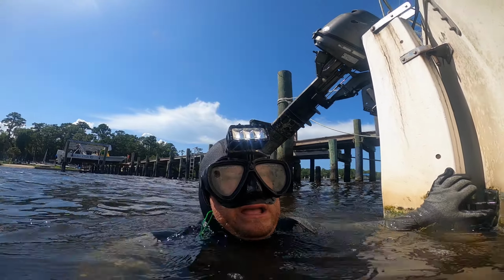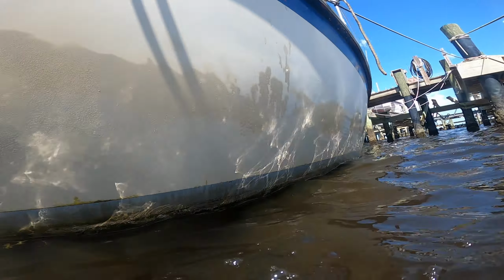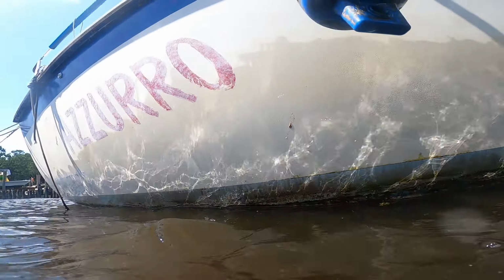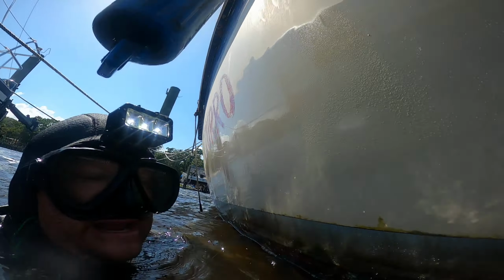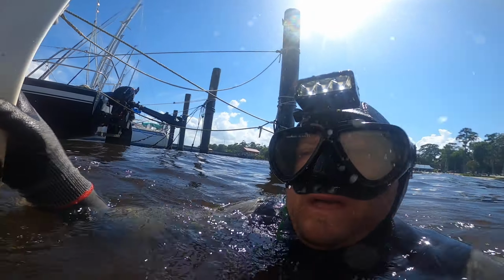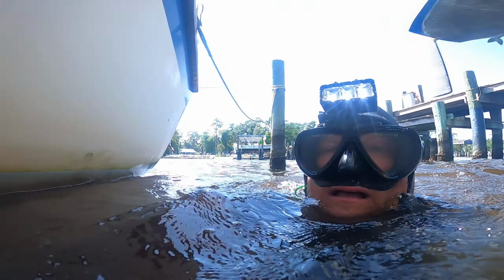7 26 22 Azurro Comparison